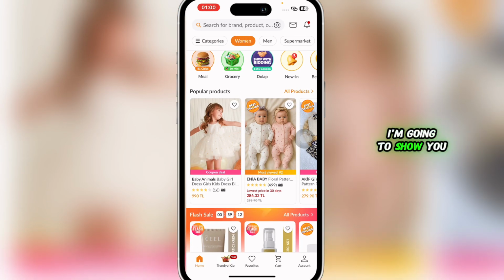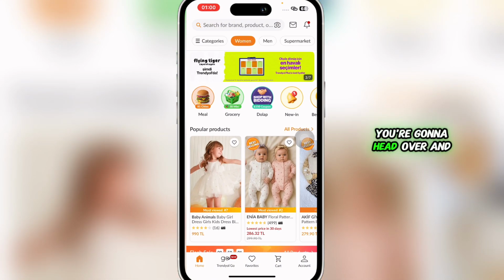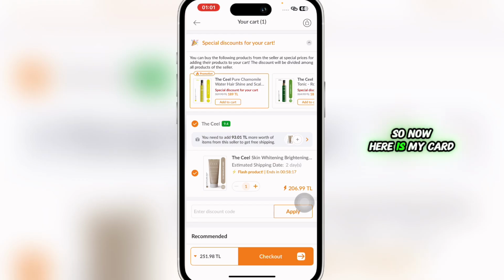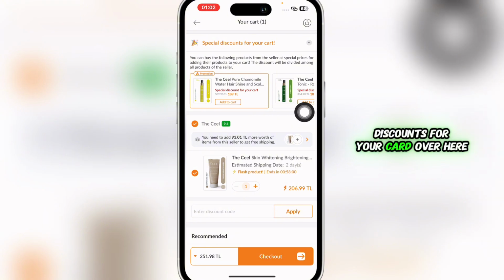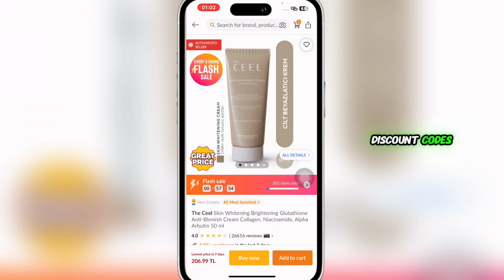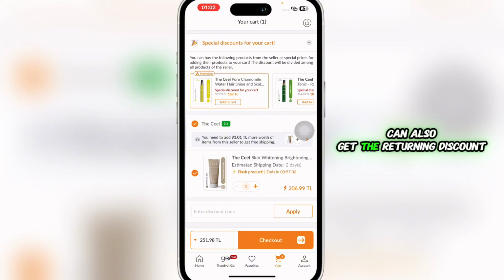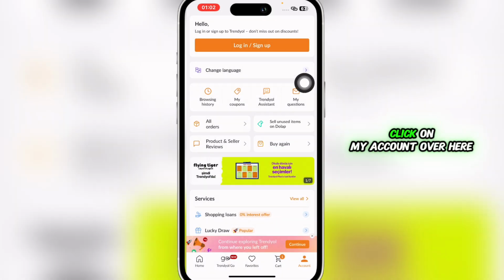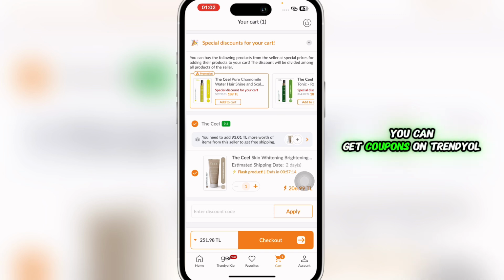Easy Ways to Get Coupons and Save Money on Trendyol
Learn the easiest and most effective ways to get coupons and save money when shopping on Trendyol. Whether you’re a regular shopper or just looking for the best bargains, these tips will help you cut costs, get more for your money, and shop smarter on Trendyol in 2025.